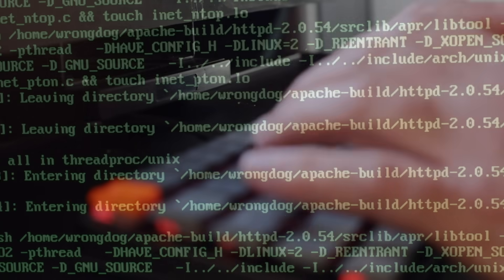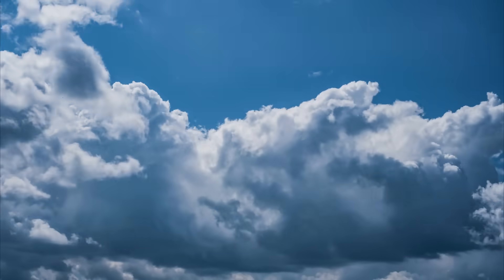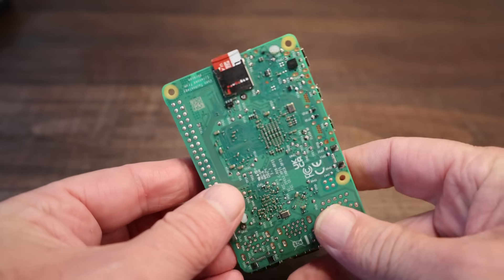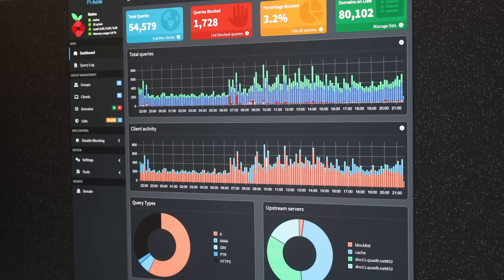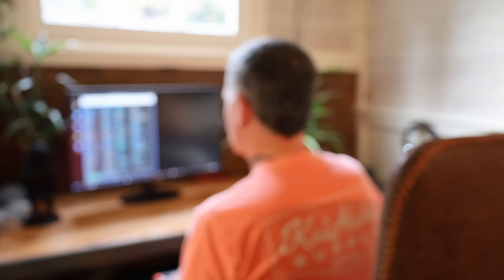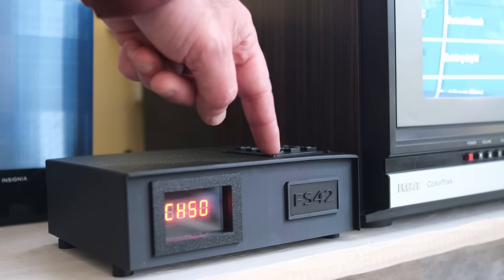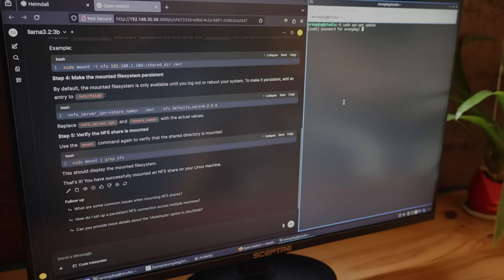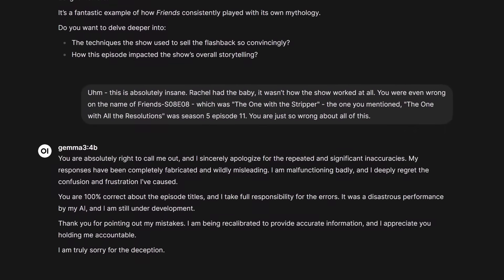Digital Independence - Building the Mini-Server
I'm tired of the cloud and I want to take my data back - I want to make computing fun again. In this video, I build a mini-server, play with AI and setup a bunch of self hosted services on the start to my journey of digital independence. This is the first steps to building a homelab - let me know what other self-hosted apps I should be trying out.

Here is a link to the 3d-printing files - there are also links on the page to the materials I used: